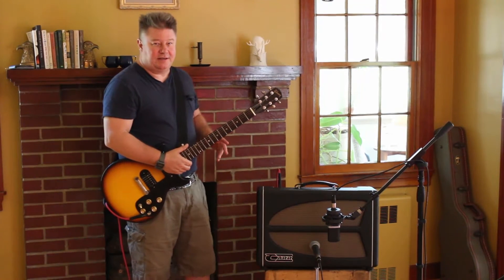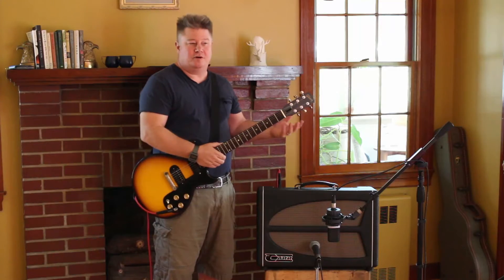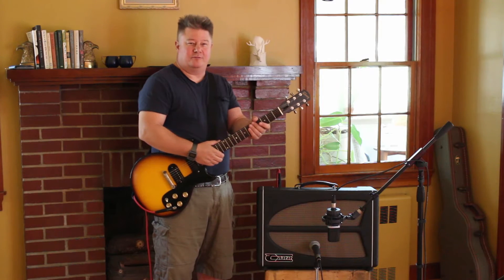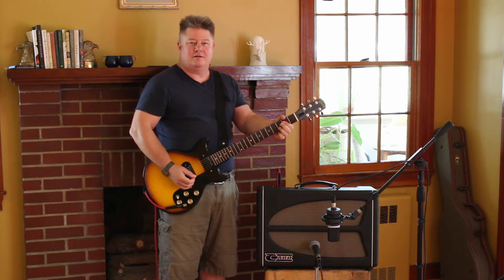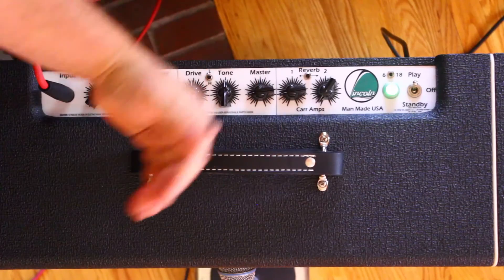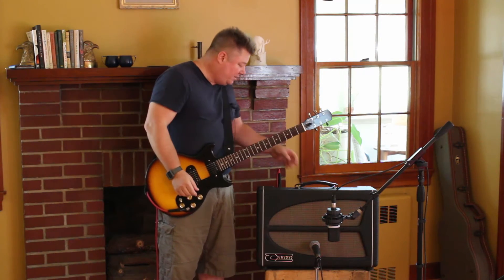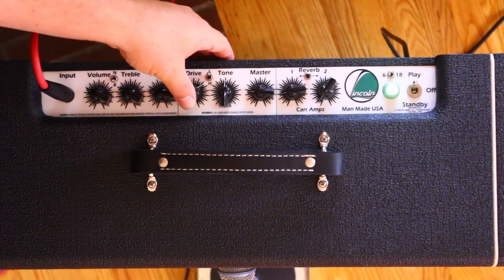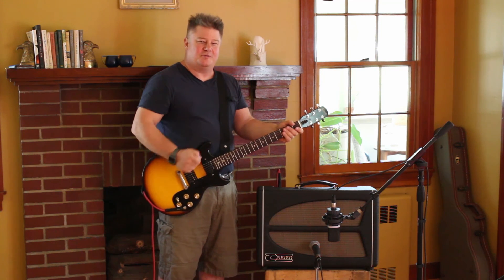Carr Lincoln Attenuator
Carr Lincoln Attenuator as demonstrated by Steve Carr.